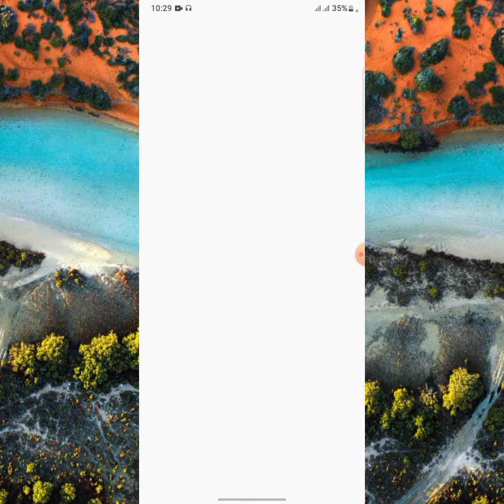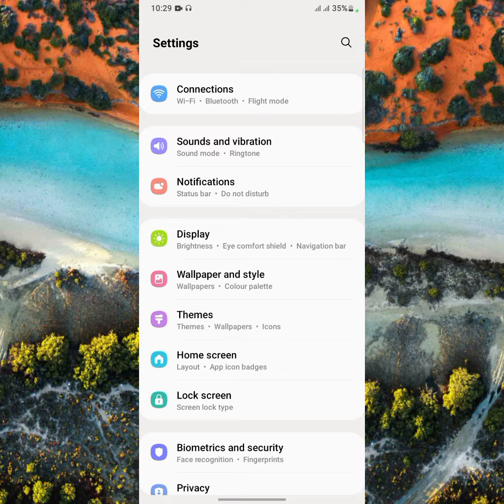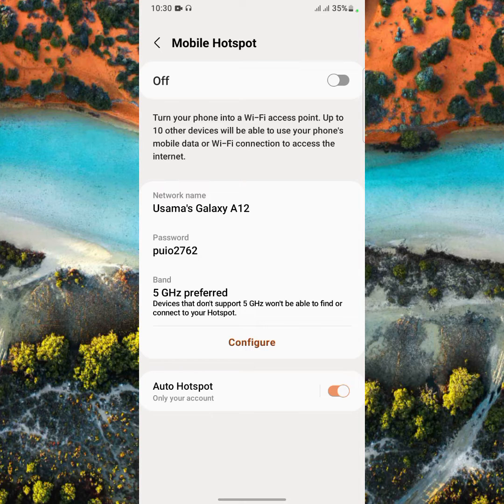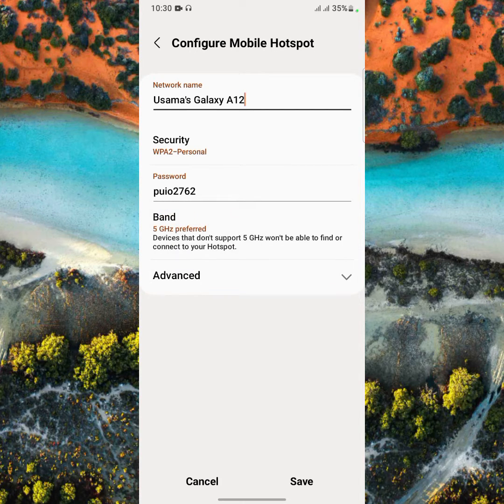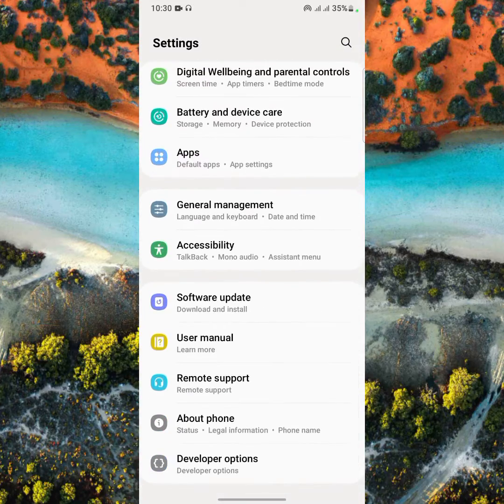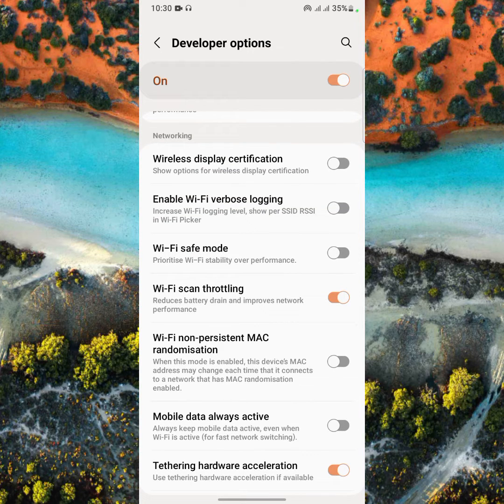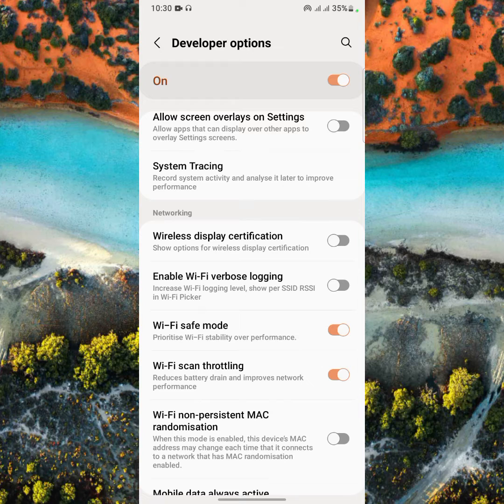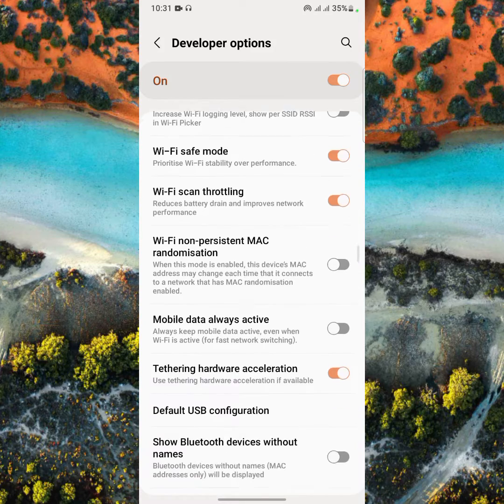connecting Samsung a12 to 5ghz wifi after one ui 4.1 update. samsung a12 support 5ghz wifi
Hey Guys in this video I going to show you how you can get 5Ghz WiFi in Samsung galaxy devices.

How to Use 5Ghz WiFi In Samsung a125f